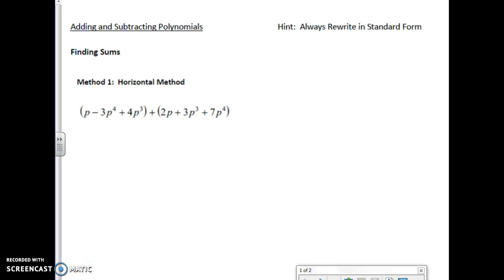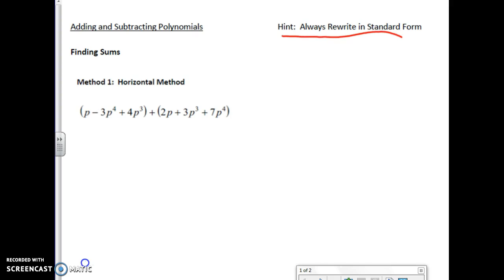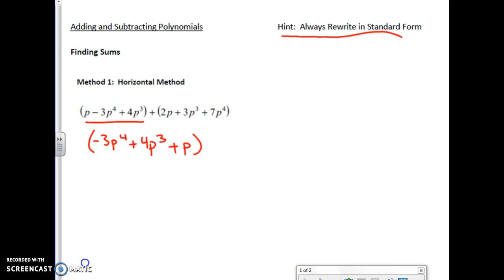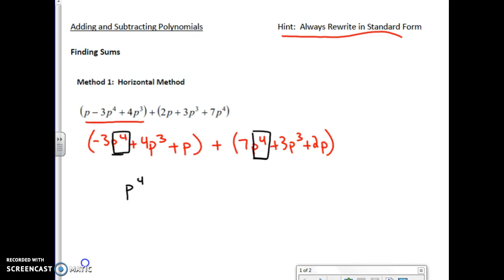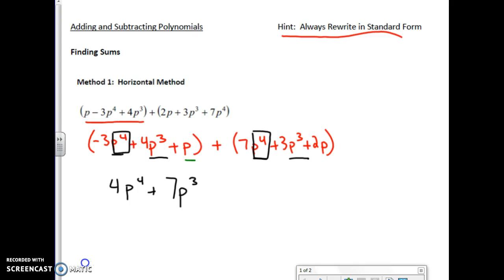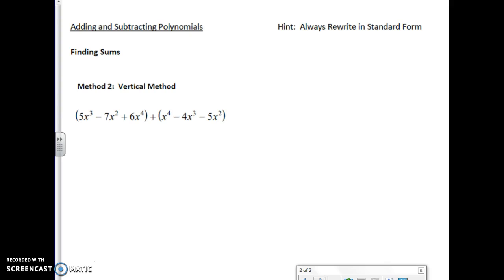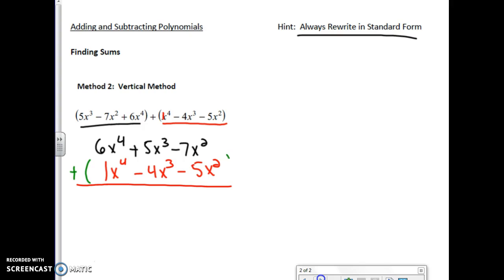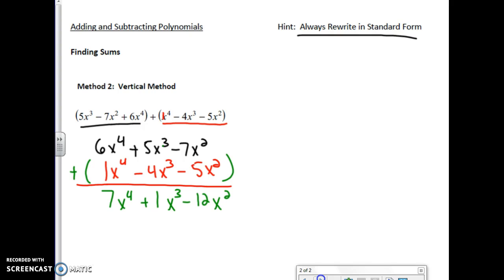Finding the Sum of Polynomials